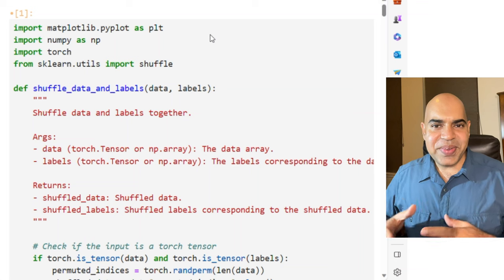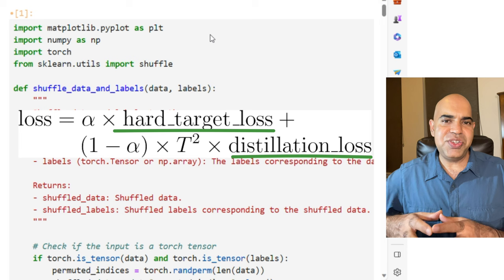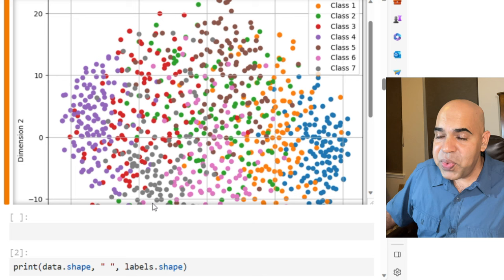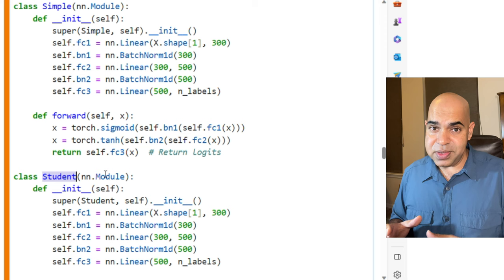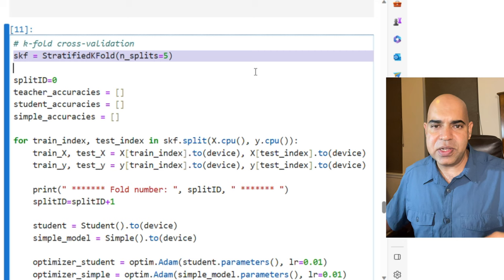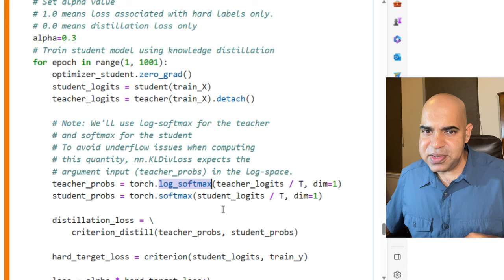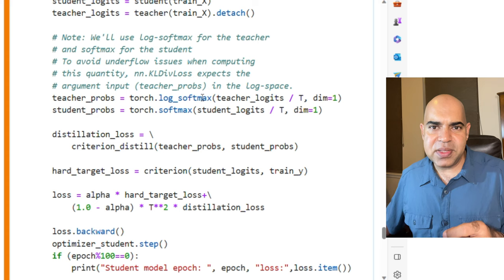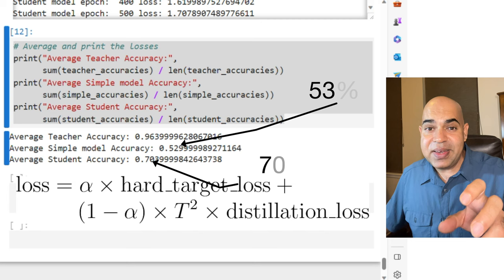Teacher-Student Neural Networks: Knowledge Distillation in AI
In this video, we discuss Knowledge Distillation, a powerful technique in modern AI where a smaller model (student) is trained using insights from a larger, pre-trained model (teacher). Knowledge Distillation is a way of reducing size of deep learning models. This approach is particularly useful when deploying neural network models on small devices with limited resources. The video describes a way for compressing neural networks.

🔍 What you'll learn:

The foundational concept of Knowledge Distillation.
How the student model can mimic the performance of the teacher model.
The role of temperature and alpha in distillation.
Practical Python code demonstration with PyTorch.

💡 Highlights:
[00:04] What is Knowledge Distillation Teacher Student Model?
[02:05] Dataset creation and visualization.
[03:55] The Teacher Neural Network Model Architecture
[04:19] The student Neural Network Model Architecture
[04:31] A Simple model that looks like the student model
[05:20] Training process for Teacher
[06:04] Training process for Simple model and Student model
[07:25] Student model training with the distillation loss
[11:08] Evaluating and comparing the models' performances
[12:10] Implications of knowledge distillation

Original paper that popularized the modern concept:
Geoffrey Hinton, Oriol Vinyals, Jeff Dean., "Distilling the Knowledge in a Neural Network"